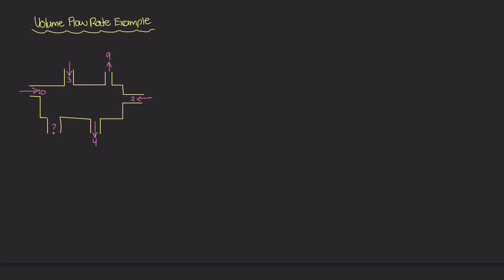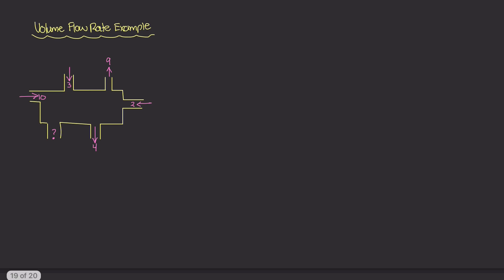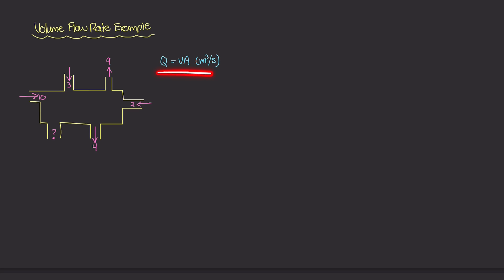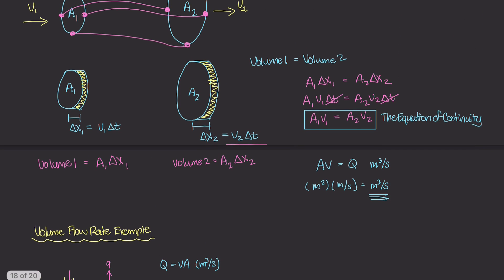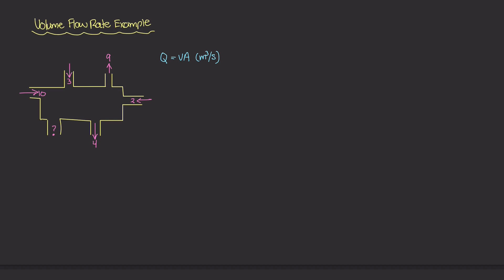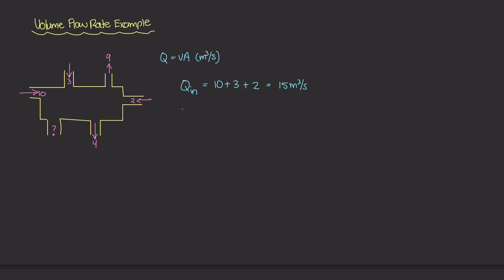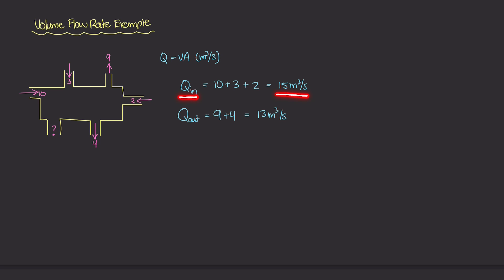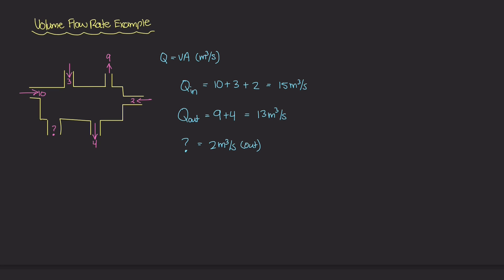Volumetric Flow Rate Example 1 [Physics of Fluid Mechanics #41]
We'll use what we've learned about volumetric flow rate in the last video to do an example about how we can model this system of inlets and outlets as a flow tube and determine the flow rate in the unmarked tube.

Remember, for an ideal liquid, the volume flow rate entering the system must equal the flow rate exiting the system.